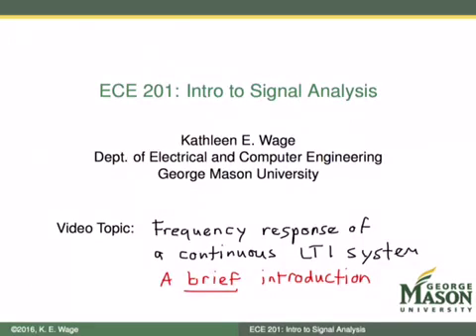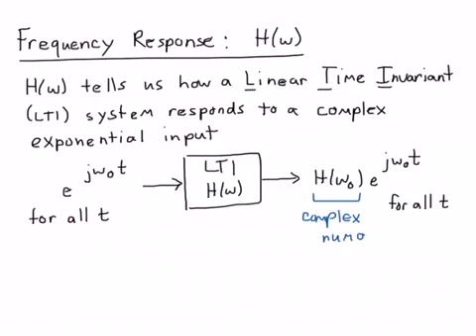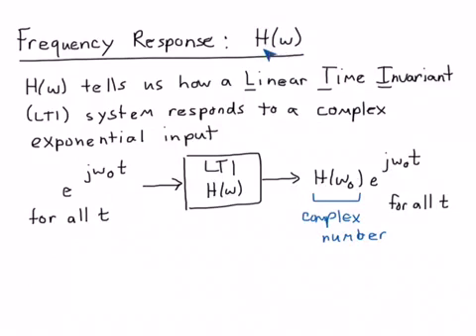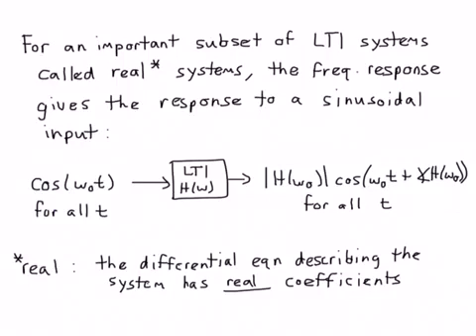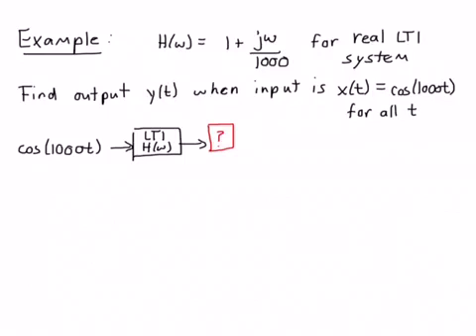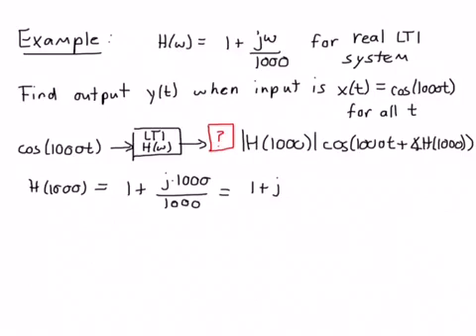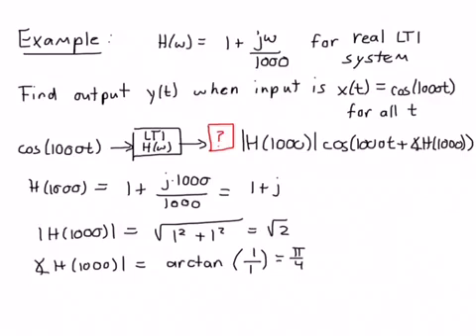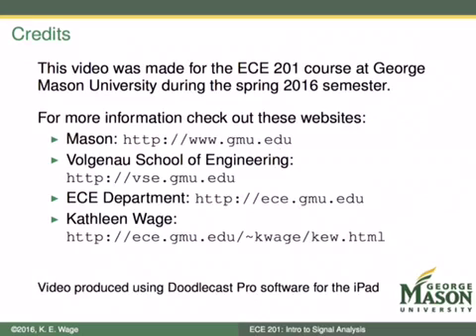Brief intro to frequency response of CT LTI systems